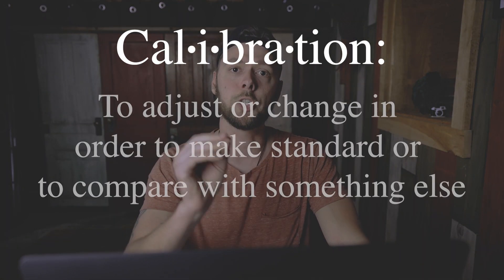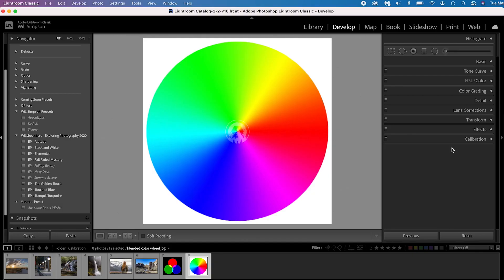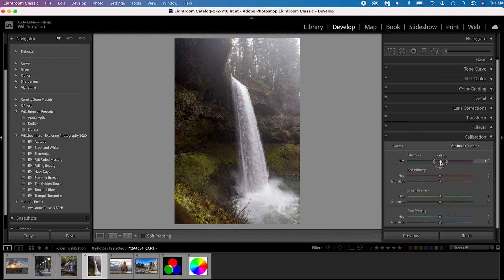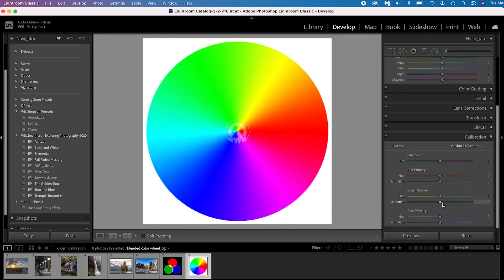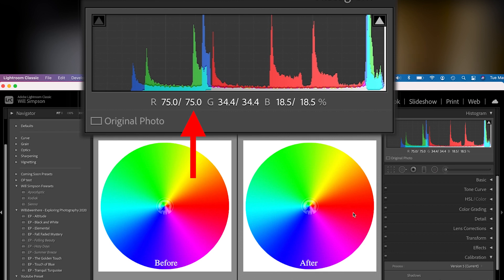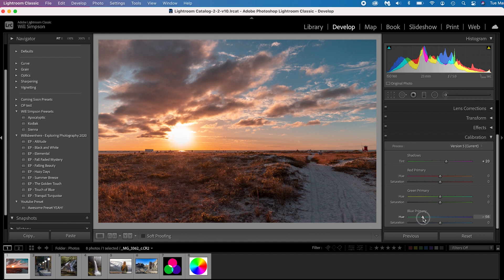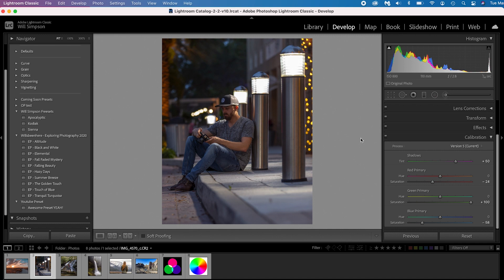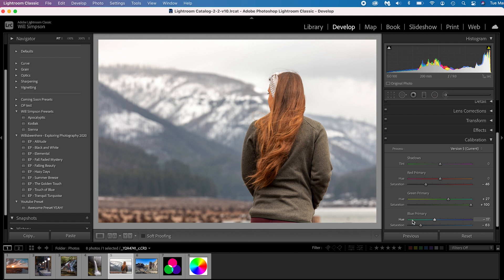Lightroom Calibration – The SECRET to AMAZING edits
Lightroom’s Calibration tool panel is one of the most amazing tool panels out there. It allows you to adjust the ENTIRE image with just 7 sliders. But, a lot of people don’t know how to use it, don’t know what it does, and most people have probably never really paid attention to it when they edit photos.

Lightroom has made it very easy to adjust and calibrate your colors so you can make your image look exactly how you want it to. By adjusting the way the reds, greens and blues behave, you are able to customize your color edit to exactly your specifications.

My Gear:
Prime Lenses:
Canon:
Sony:
50 mm
85 mm
Nikon:
50 mm
Rode Video Mic
5-1 Light Reflector